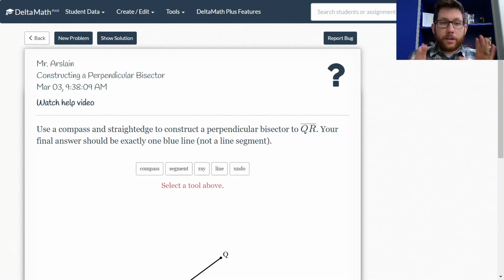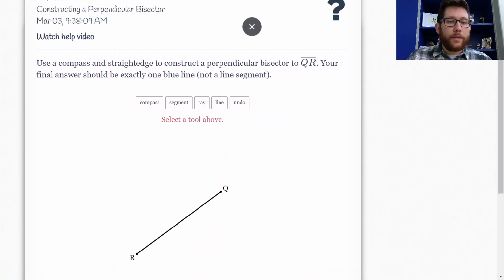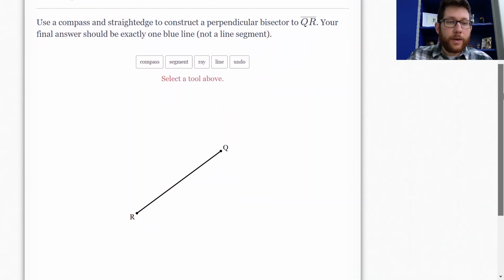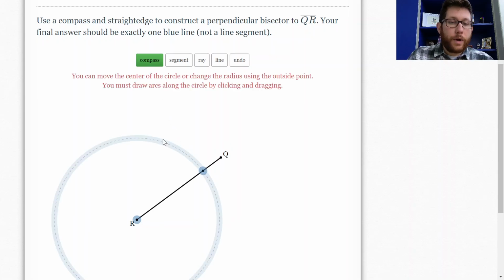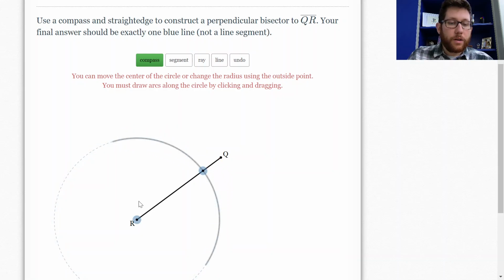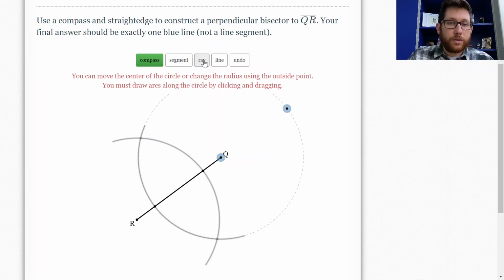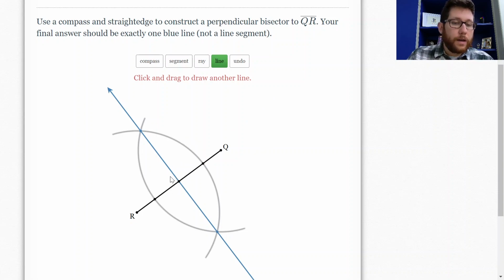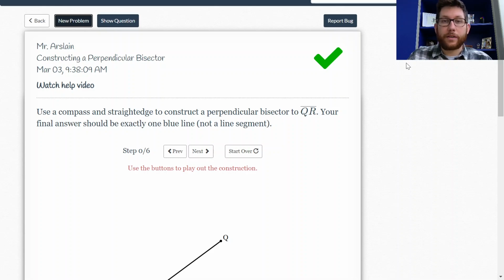DeltaMath Construction Perpendicular Bisector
We are working through constructions that appear in the Virginia Geometry SOL standard G.4 and Common Core Standard D.12. We will construct a perpendicular bisector with our compass and straightedge on DeltaMath.